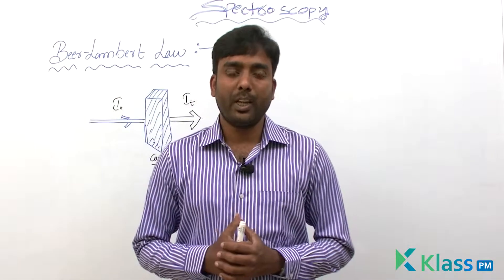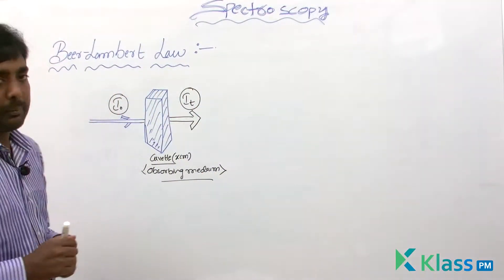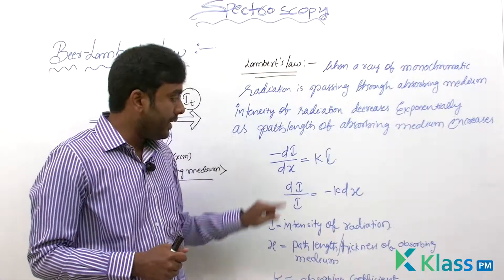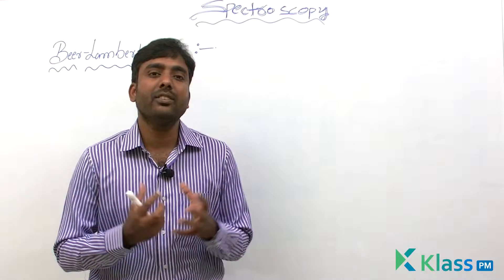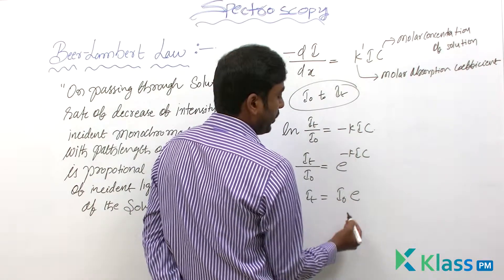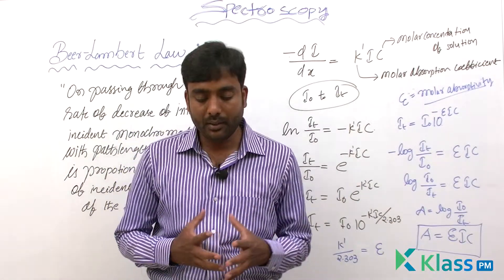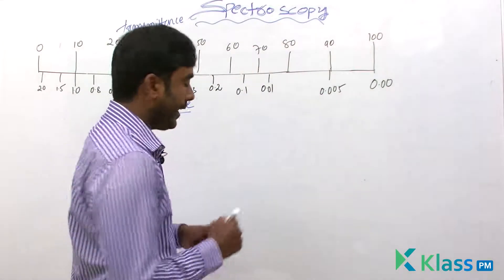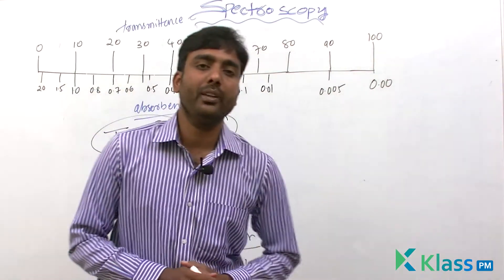Beer Lambert Law | Unit - 5 | Spectroscopy | chemistry | BTech Tutorials | KlassPM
Beer Lambert | Unit - 5 | Spectroscopy | chemistry | BTech Tutorials | KlassPM